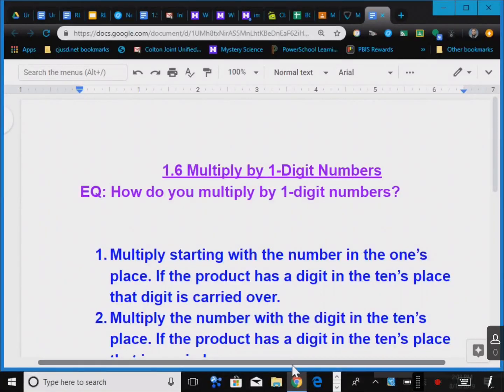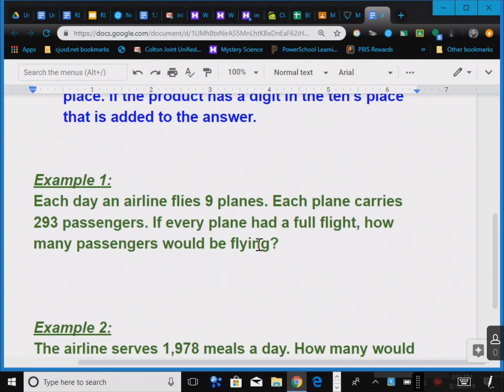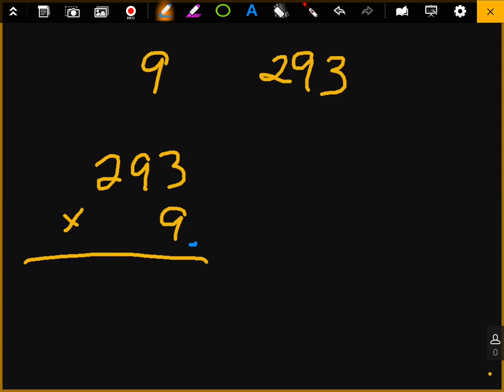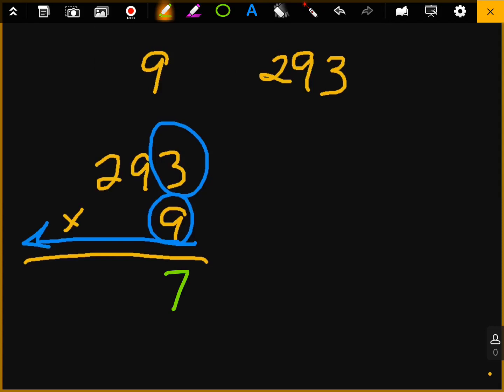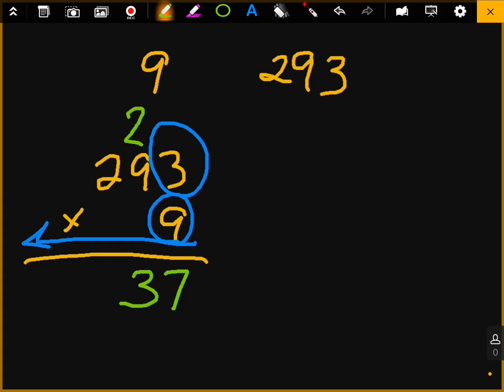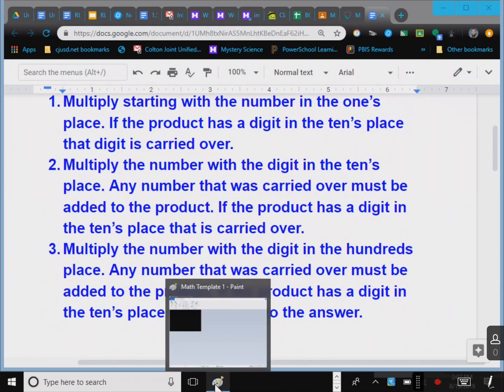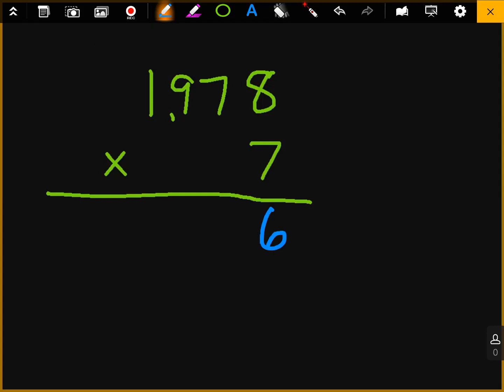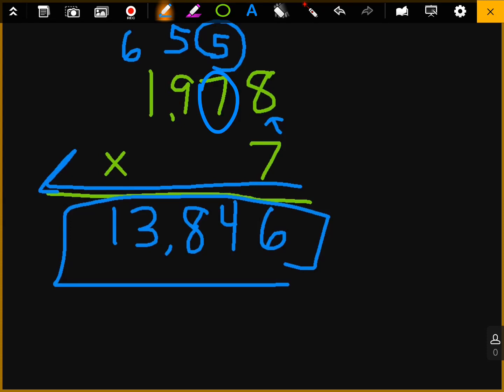1.6 Multiply by 1-Digit Numbers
Please make sure you write the problems and take notes.